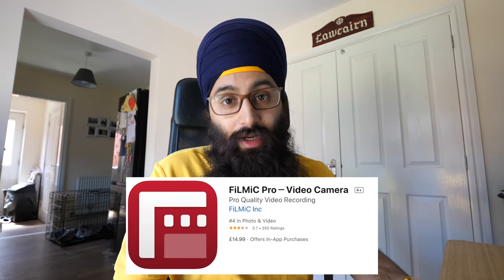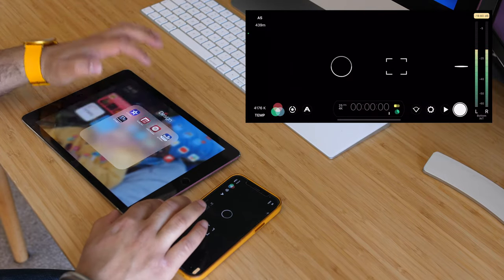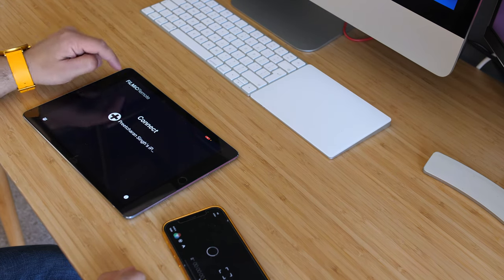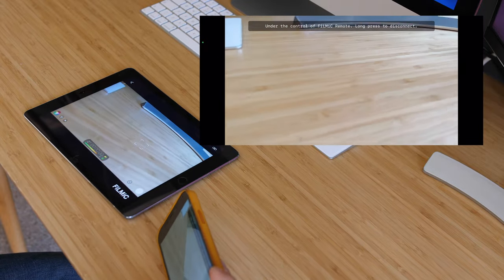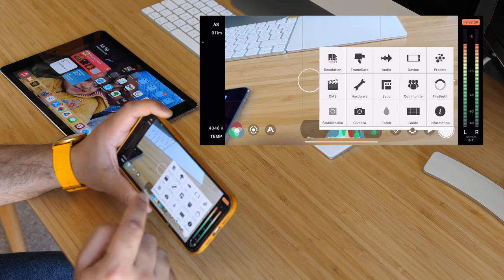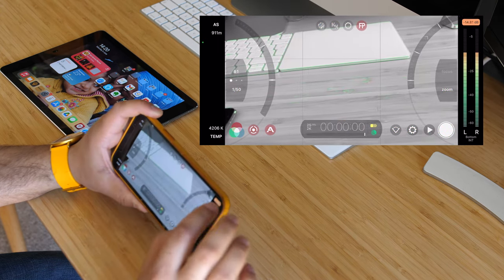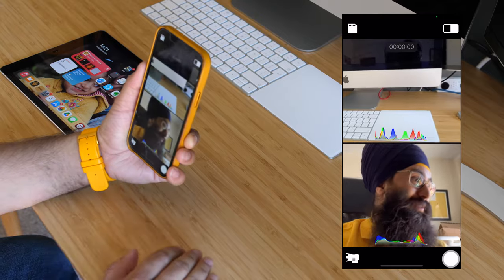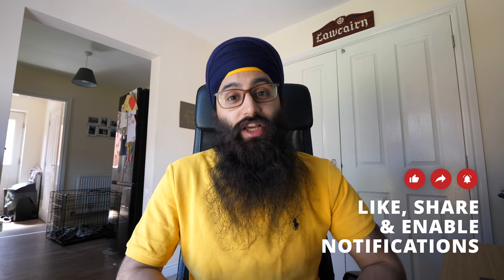How to use your iPad as a monitor for your iPhone camera | FiLMiC Pro & FiLMiC Remote Tutorial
NOTE: FiLMic Pro has switched to a subscription based service so the cost implication is different to what is discussed in this video.

Use your tablet as a monitor and controller for your phone camera using FiLMiC Pro and FiLMiC Remote. You can do it on Android too!